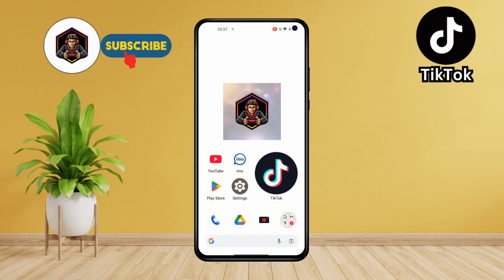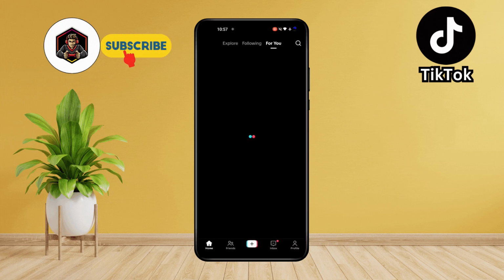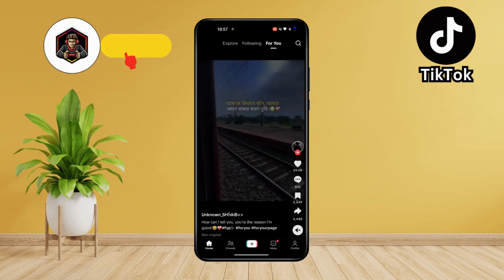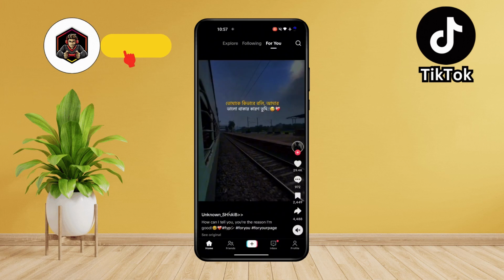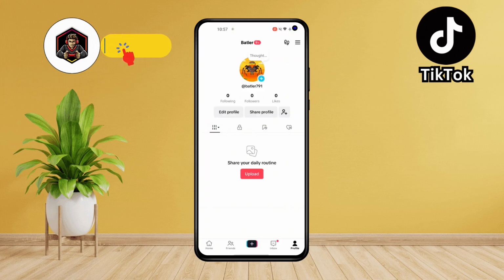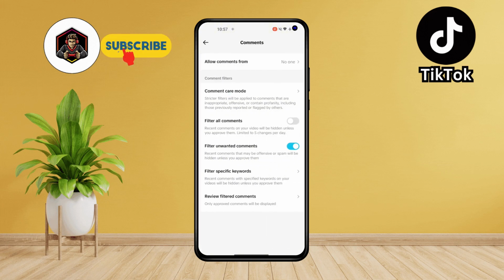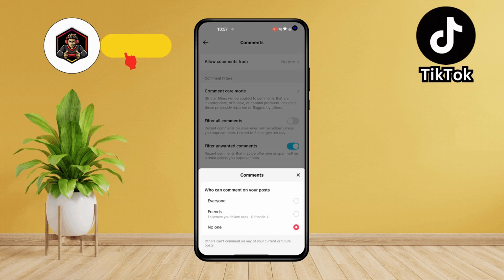How to Enable Comments on the TikTok App | Tips & Tricks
How to Enable Comments on the TikTok App

Welcome to Tips & Tricks, your go-to destination for everyday tech solutions! In this video, we’ll guide you through how to enable comments on the TikTok app. Whether you're new to TikTok or looking to adjust your privacy settings, this tutorial has you covered.
What You'll Learn in This Video:
How to access TikTok’s privacy settings.
Enabling and customizing comment options for your videos.
Adjusting your preferences to manage who can comment.
By following these straightforward steps, you can ensure that your TikTok experience remains interactive and engaging. Our step-by-step guide is perfect for beginners and experienced users alike.
TikTok comments are a vital feature for connecting with your audience, receiving feedback, and growing your presence.